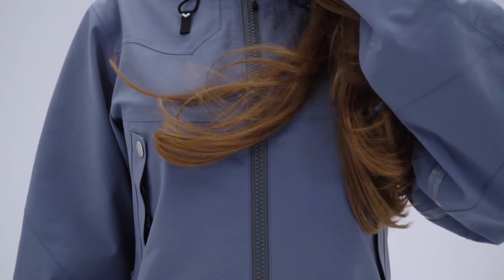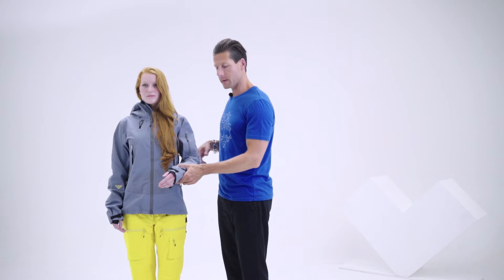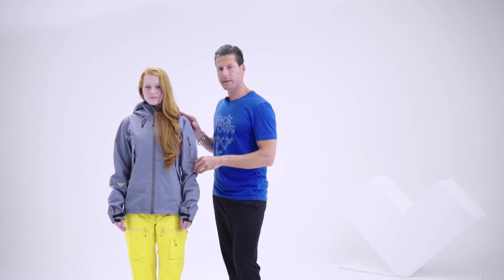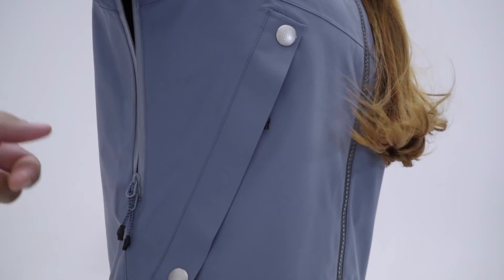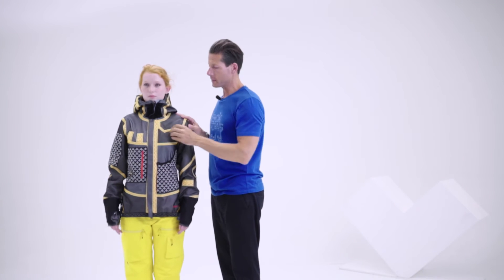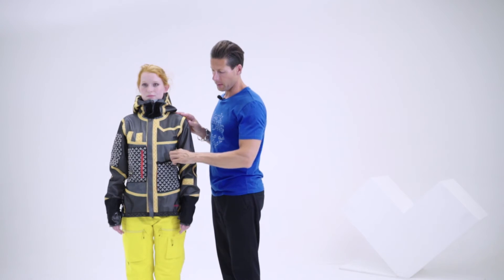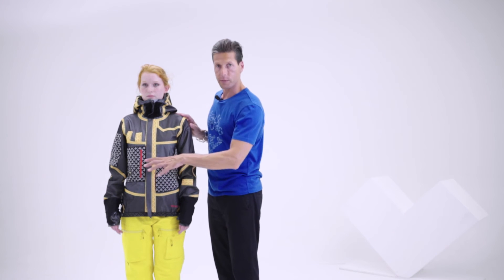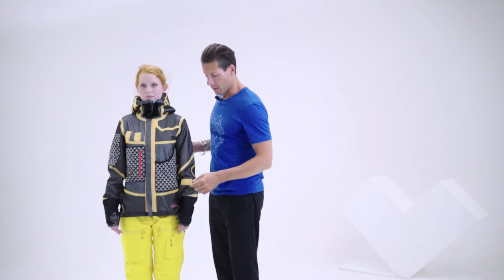Black Crows Skis | Ventus Womens Ski Jacket 2017